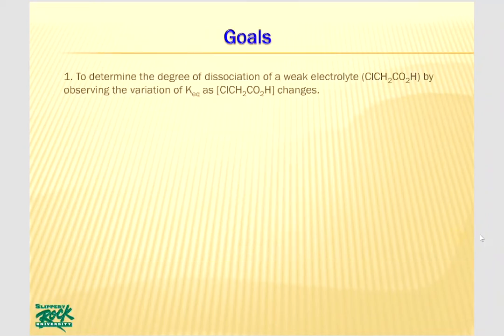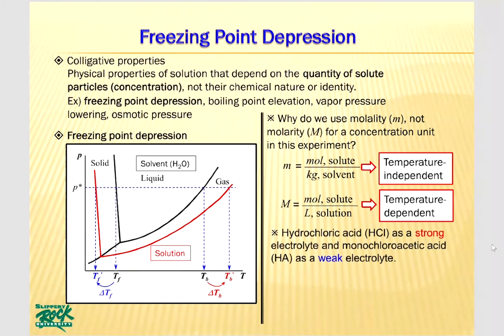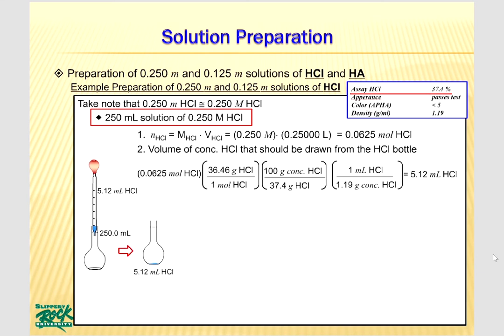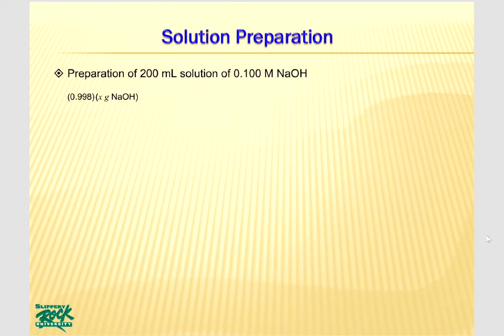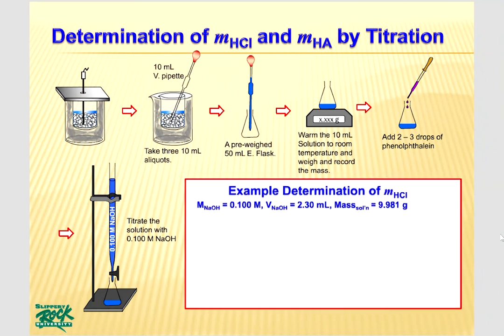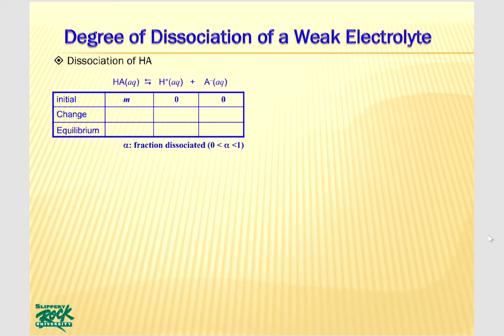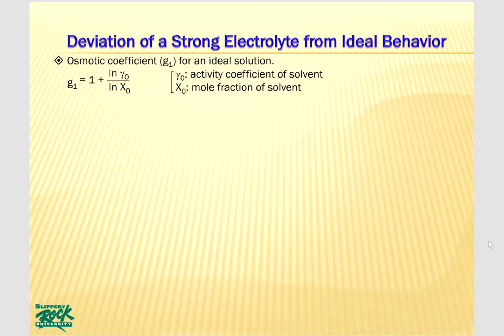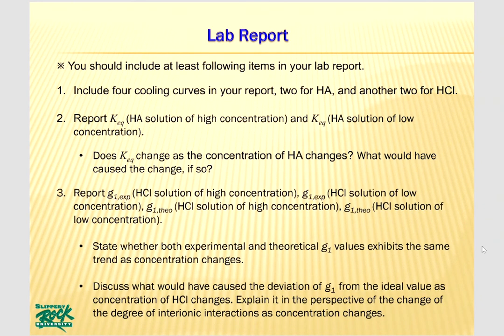PCHEM 1 Lab: Freezing Point Depression of Weak & Strong Electrolytes